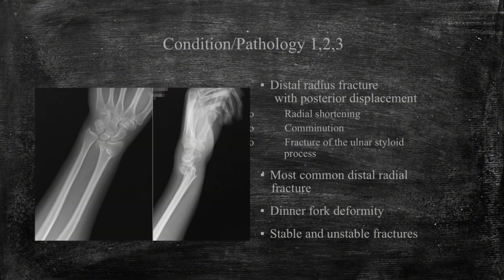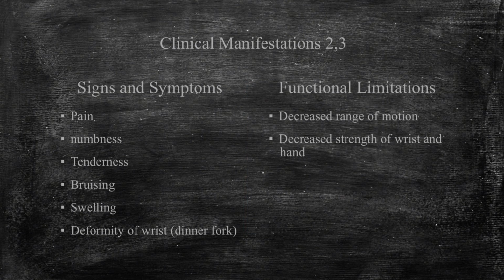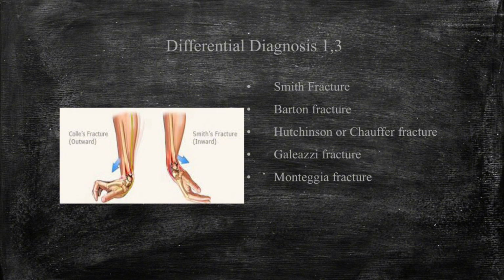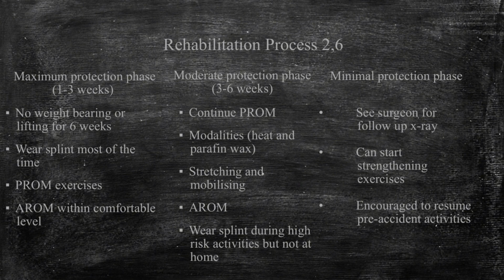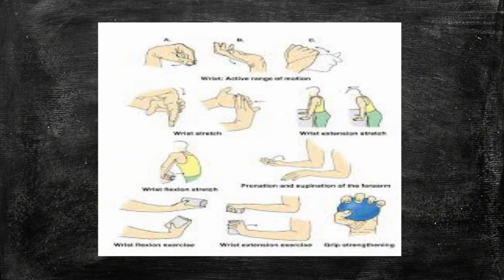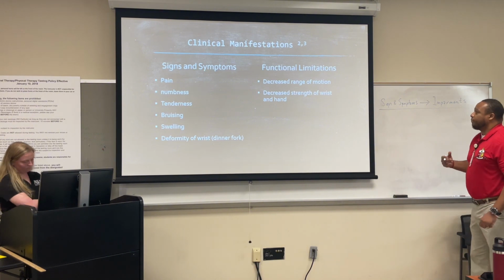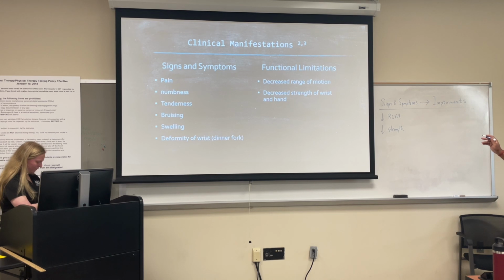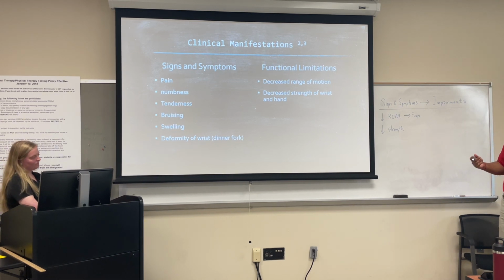Intro to Ortho: Colles' Fracture (Student Presentation)